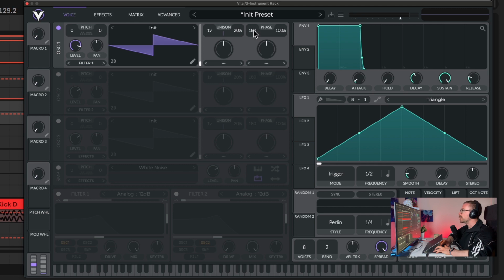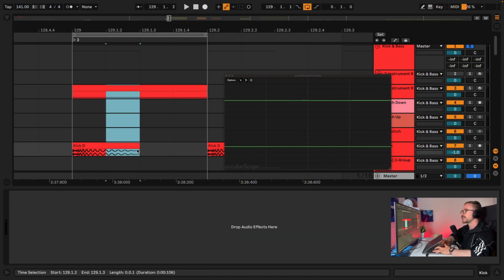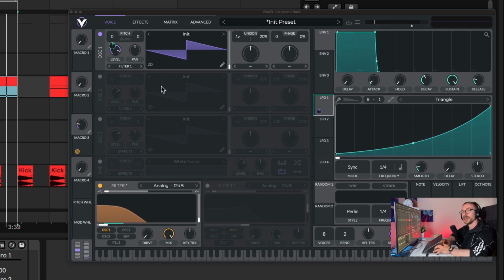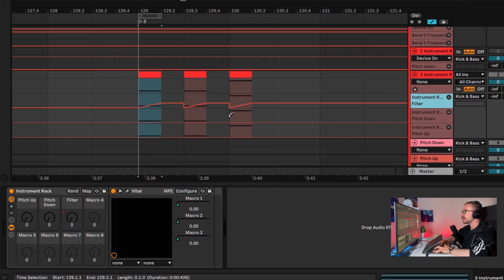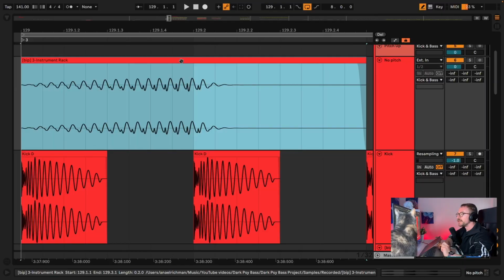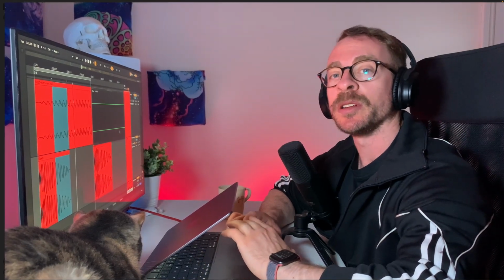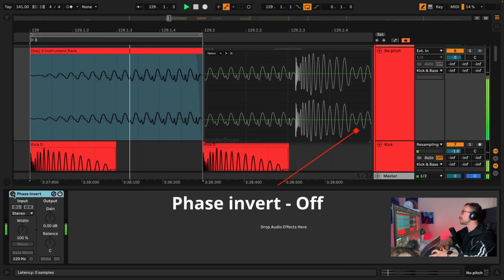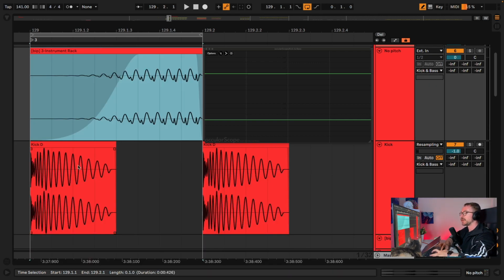Create Progressive Psytrance Bassline In 7 Minuets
In this video, I will show you my step by step process of creating progressive/dark psytrance bassline, using Vital synth.